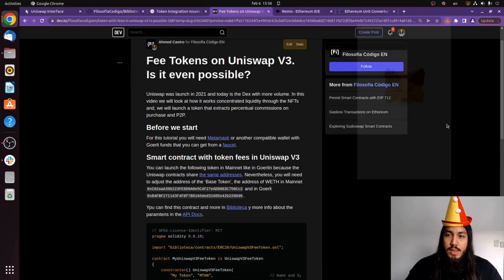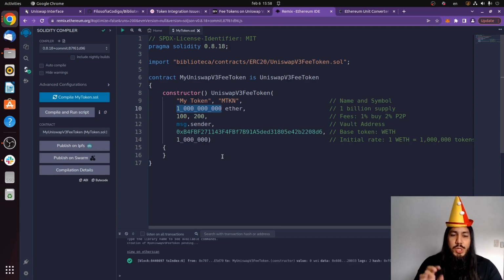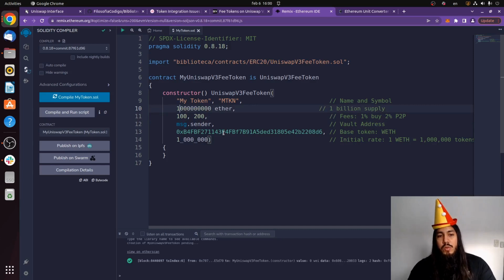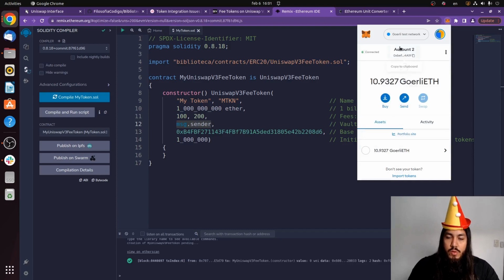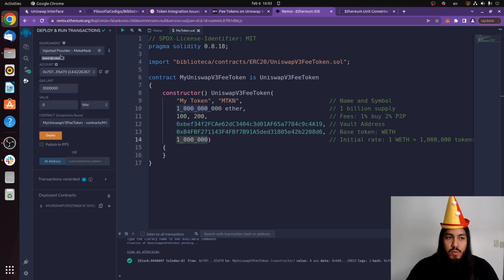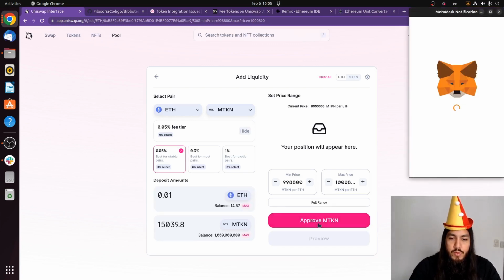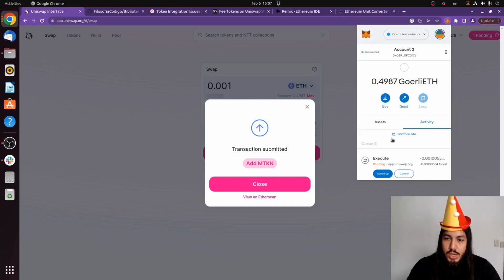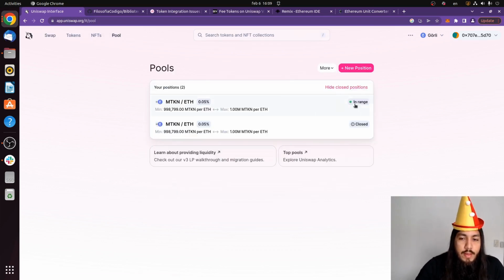Fee Tokens on Uniswap V3. Is it even possible?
Uniswap was launch in 2021 and today is the Dex with more volume. In this video we will look at how it works concentrated liquidity through the NFTs and, we will launch a token that extracts percentual commissions on purchase and P2P.

00:00 Intro
01:43 Smart Contract
03:07 Parameters
08:31 Token Launch
10:01 Adding Liquidity
11:41 Buy Tokens
12:25 The Result